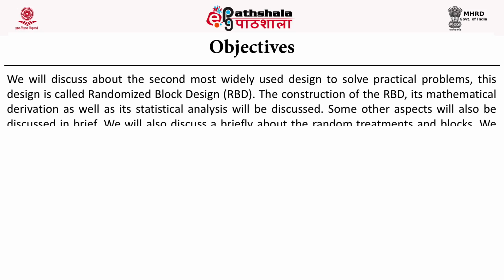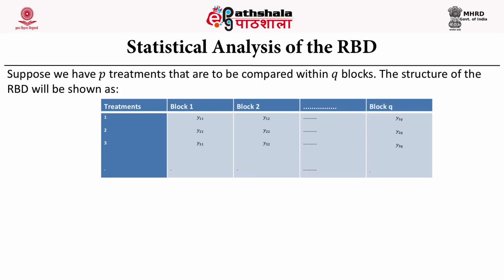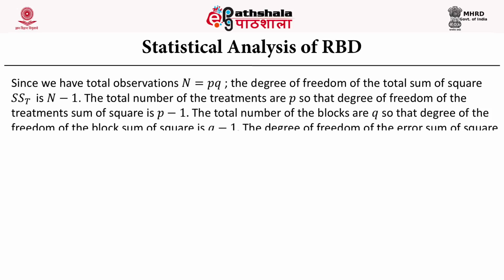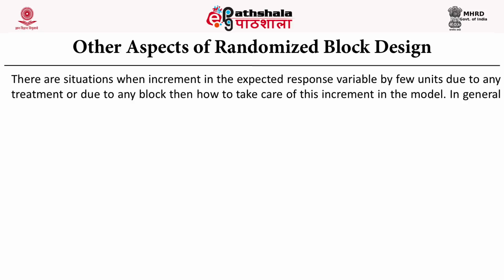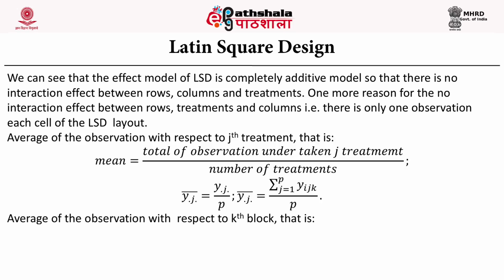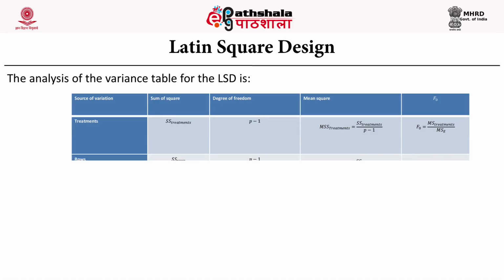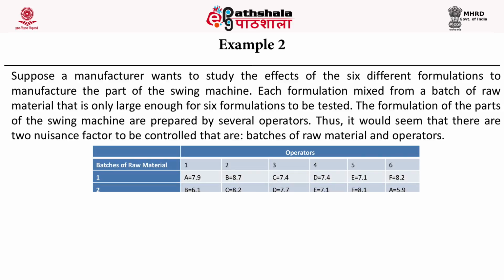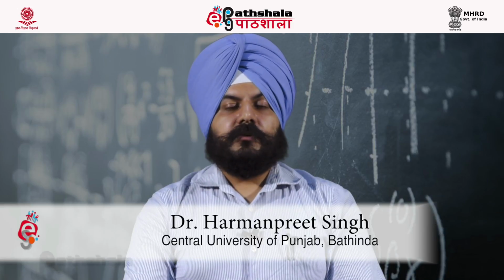Randomized Block Design and Latin Square Design